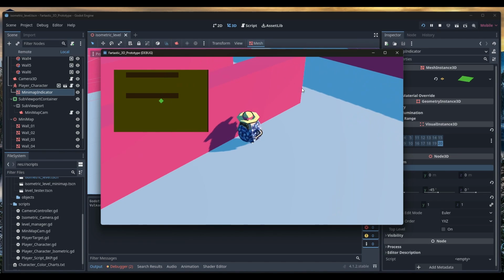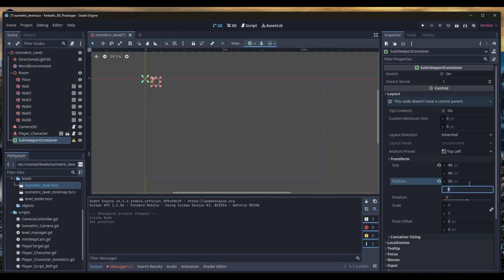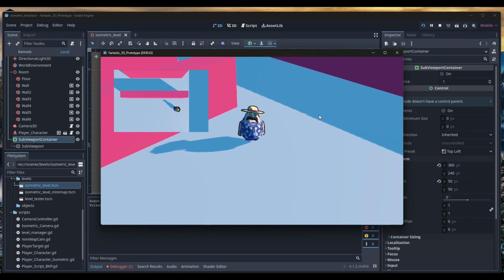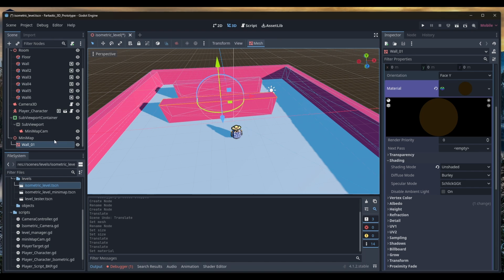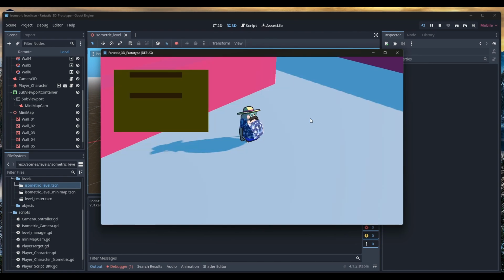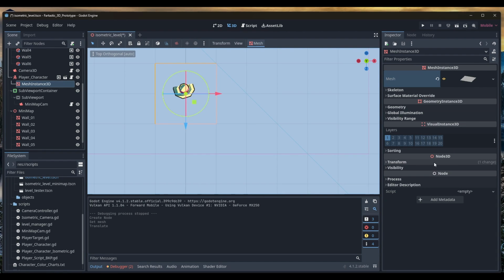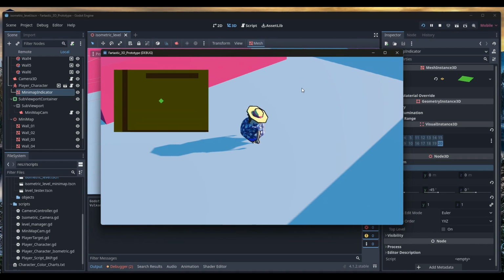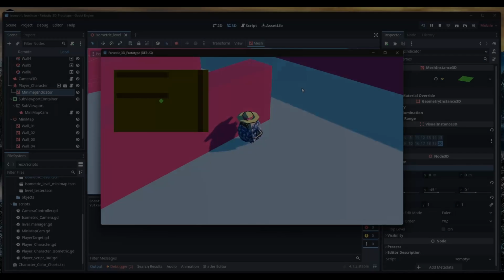How to make Minimap in Godot 4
If you have a game level that is complex, you might want to let the players know how to navigate around the level. You can use a mini map on the side to show the players where is the player currently, what all enemies are there in the level, or which direction they should move in etc.

In this tutorial video I will show you how to easily create a minimap using a simple technique.

00:00 - Introduction
01:41 - Adding a Subviewport
03:22 - Making a 3D Mini Map
05:29 - Make a 2D Mini Map
09:12 - Making the Map Follow The Player
11:04 - Making Map Indicator
14:38 - Making The Map Size Relative to Screen Size
15:58 - Outro